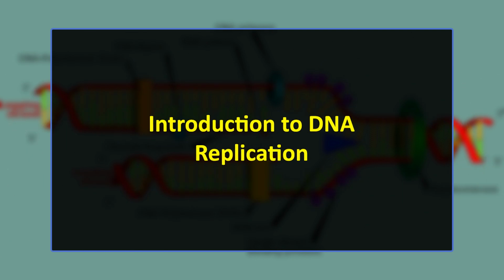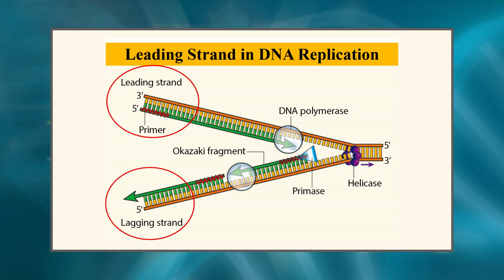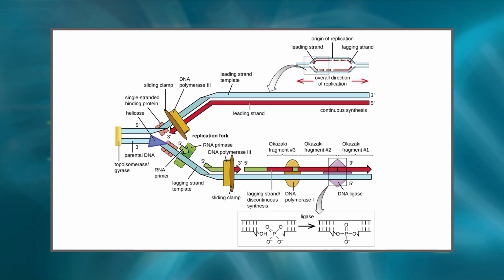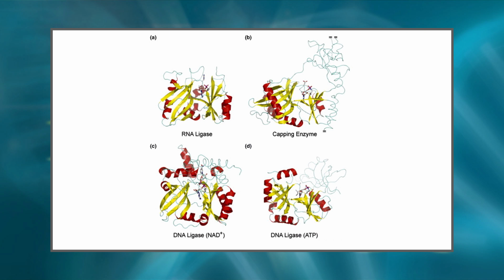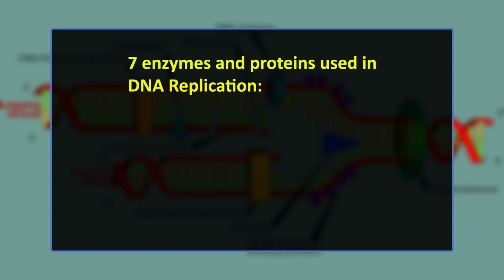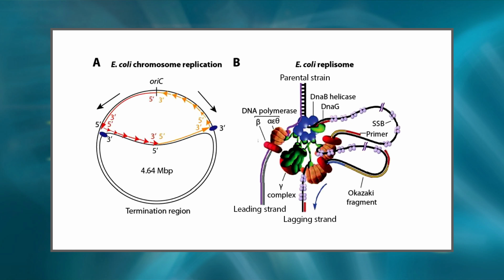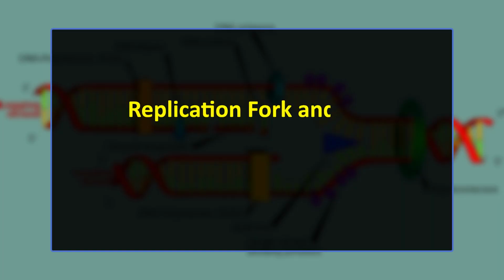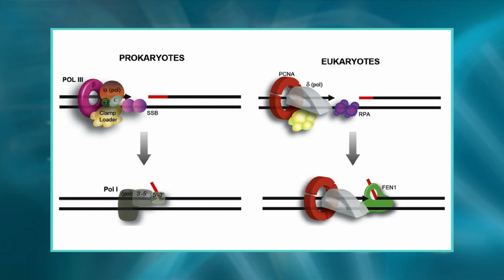05 Basics of DNA Replication